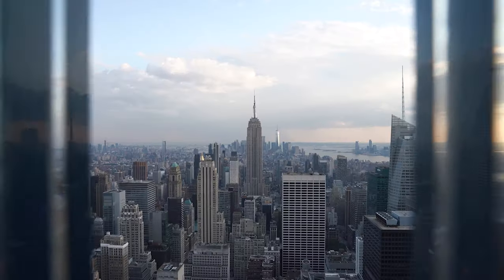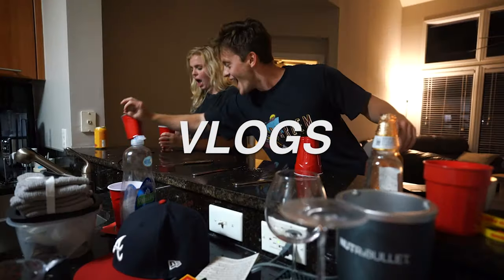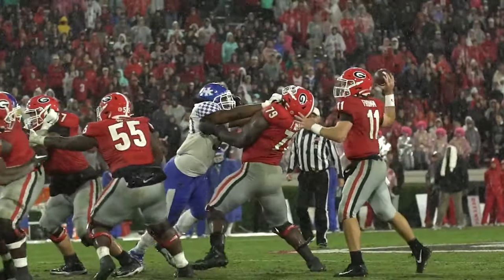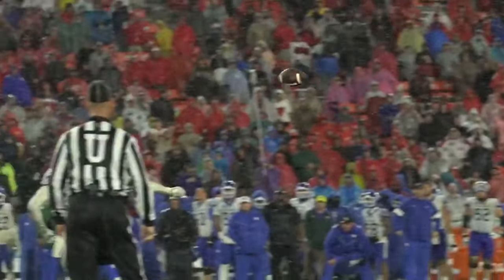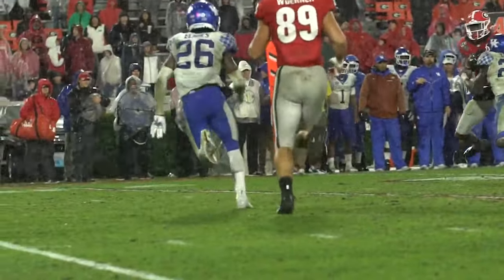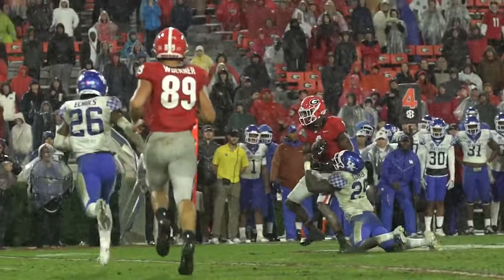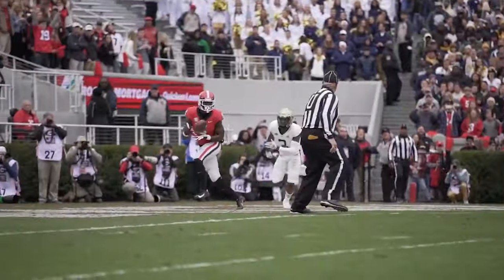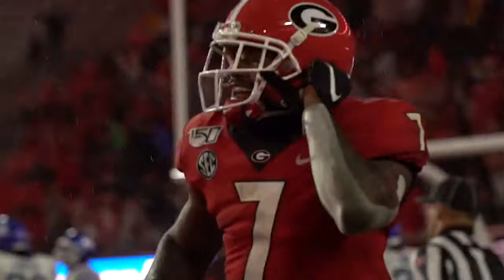The Best Lenses for Sports Videography 2024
In this video I go over the best lenses to film sports in 2023. I did a video like this a couple years ago so I figured I'd clean up the format a little bit! Let me know if you have any questions in the comments below.

Intro - 0:00-1:11
Football - 1:12-3:05
Basketball - 3:06-5:10
Baseball and Softball - 5:11-6:26
Soccer - 6:27-8:12
Outro - 8:13-8:41